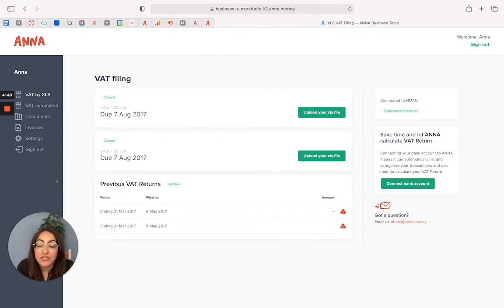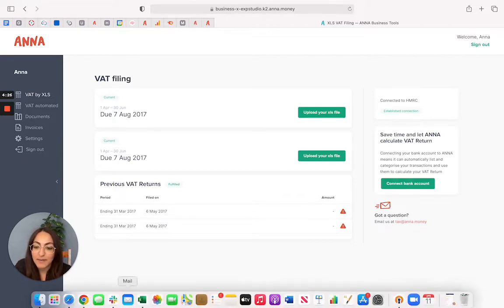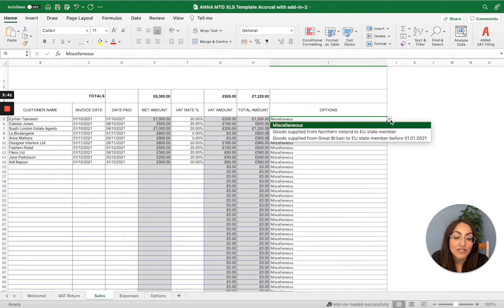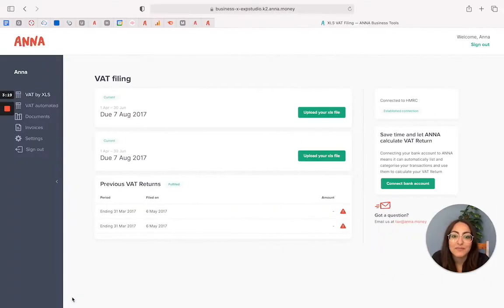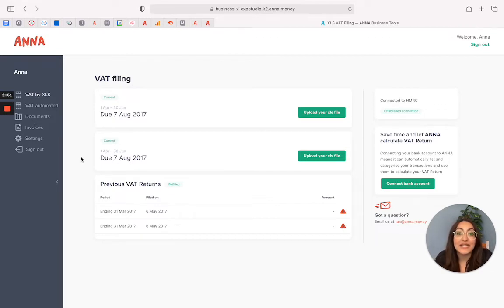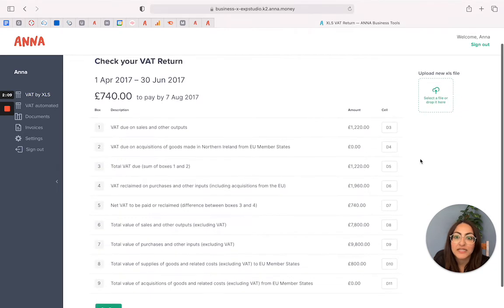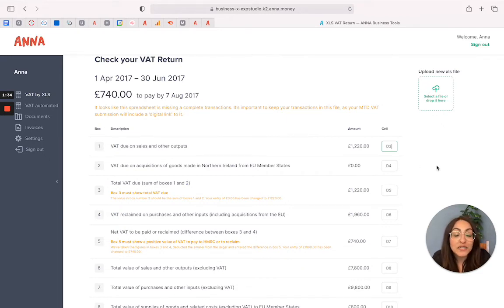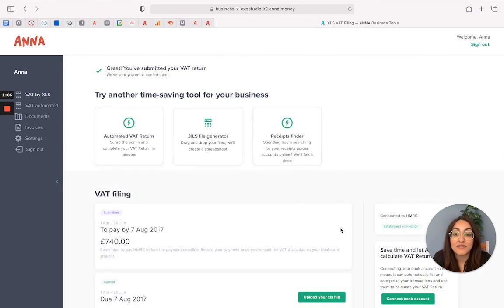ANNA Business Tool - MTD Compliant VAT filing solution